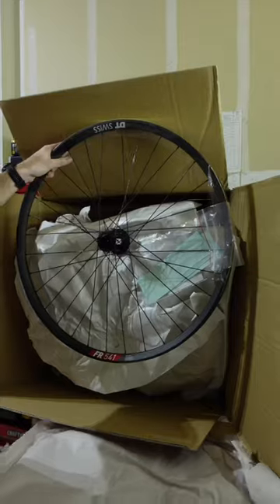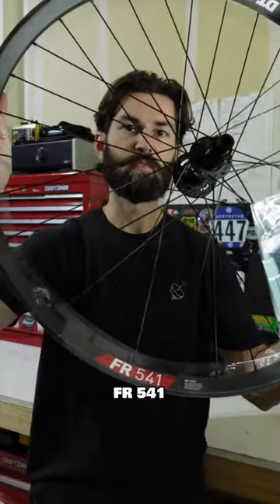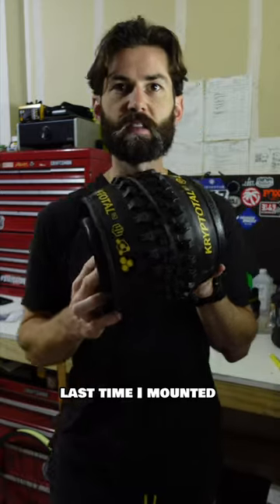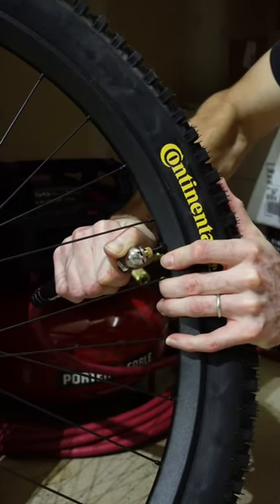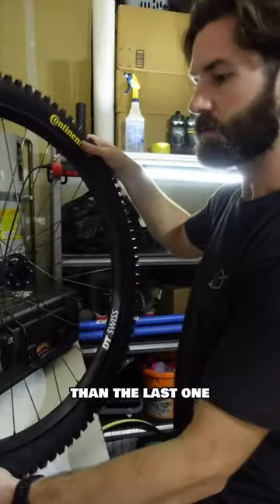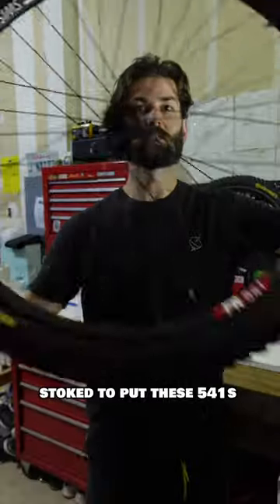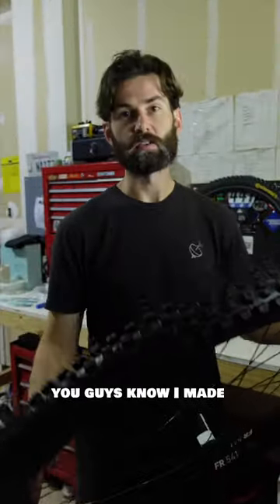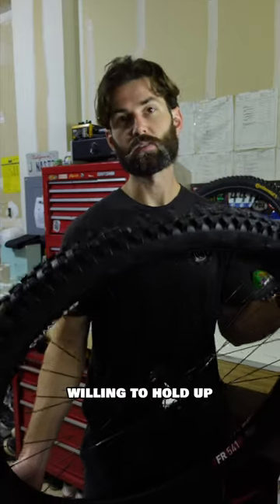DT Swiss FR541 x Continental Kryptotal 🤤